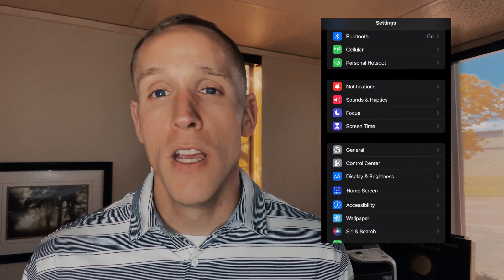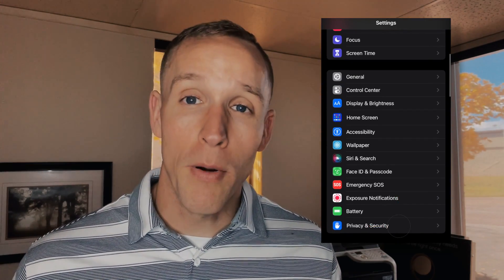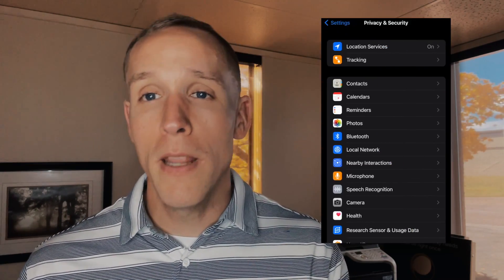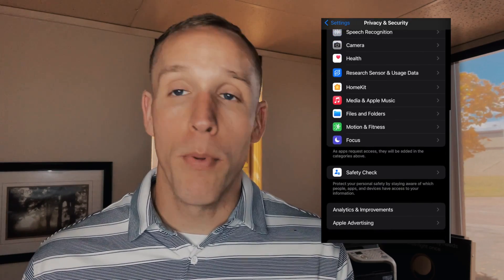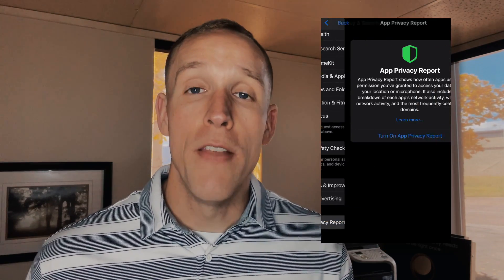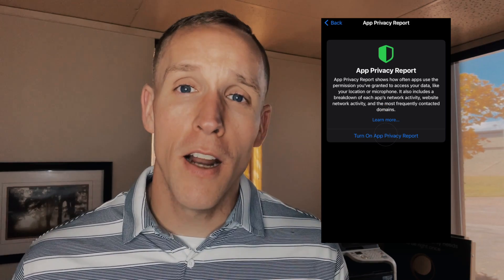iPhone App Privacy Report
There's no doubt that our phones are becoming more and more integral to our lives. We use them for everything from keeping in touch with friends and family to managing our finances.

As a result, it's essential to know what applications on your phone are trying to access and for what purpose. The app privacy report for the iPhone is a great way to stay informed about which apps are accessing your data and why.

Curtis Hyde from Colorado Computer Support shares insights into the app privacy report and how you can use it to protect your privacy. He explains that the report shows which apps access your location, contacts, photos, camera, microphone, and other sensitive data. You can then decide whether or not you want to grant those apps permission to access that data.

Hyde also offers tips for choosing which apps to grant permission to and how to keep your data safe overall. By understanding the app privacy report for the iPhone, you can take steps to protect your privacy and keep your data safe.